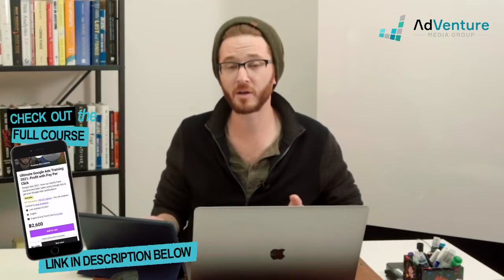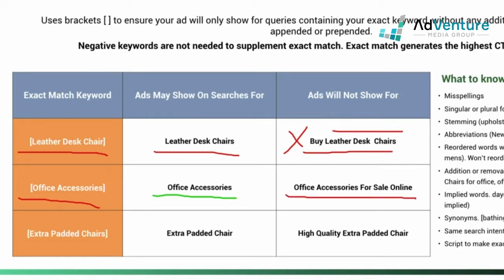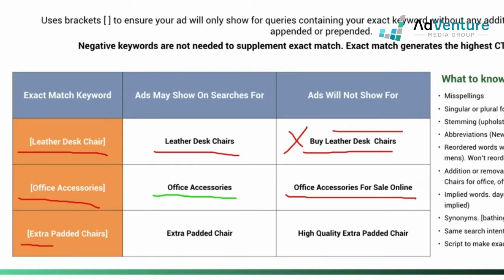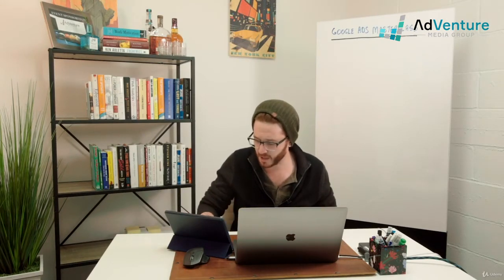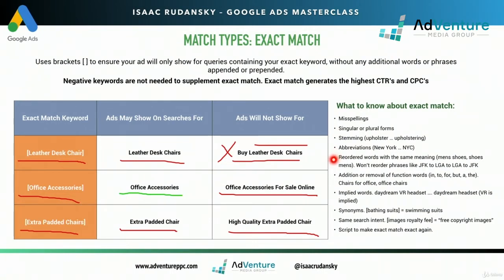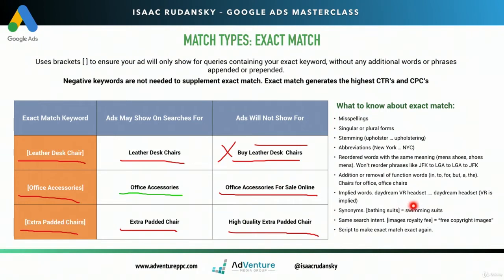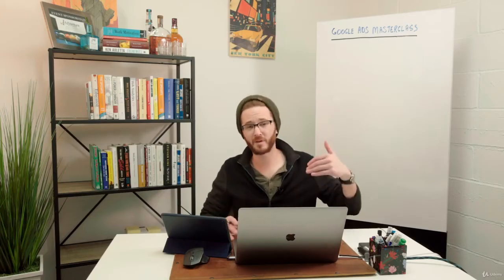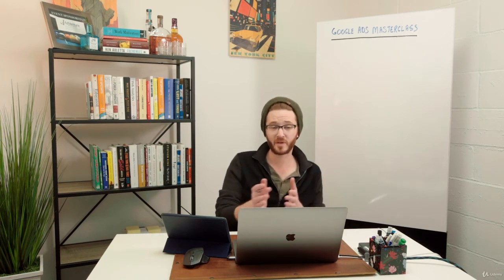EXPLAINED What EXACT Match KEYWORDS REALLY Means. Google Ads Tutorial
Exact Match in your Google Ads Campaign is a crucial match type you need for any campaign, especially on a limited budget, so knowing when to use it (and how much) is so important. Here we explain all so you'll have a full understanding of Exact Match type, what it REALLY means and after this GoogleAds Tutorial you will know all when to use it, how it works and how important they are for your Google Ads Account!